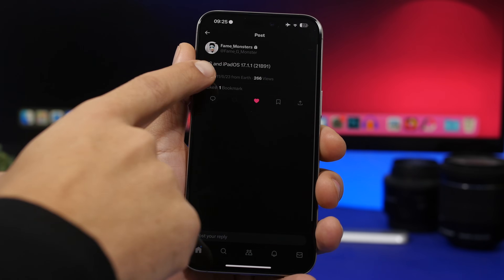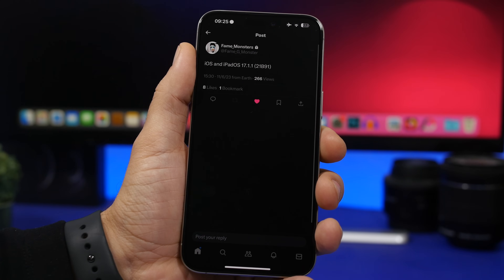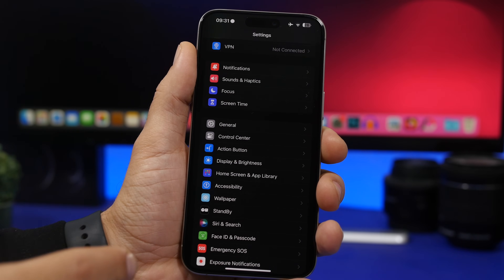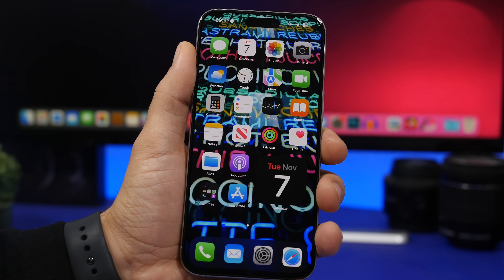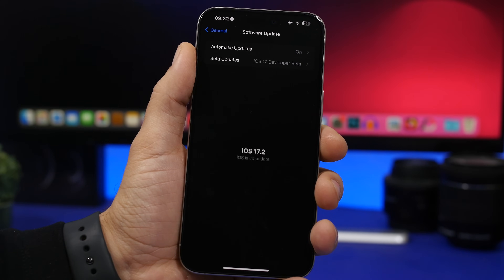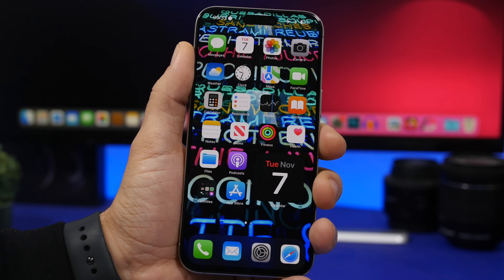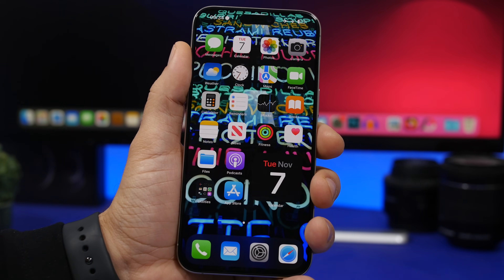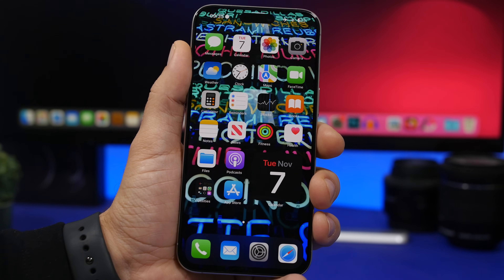iOS 17.1.1 - Why You MUST Update !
iOS 17.1.1 release is imminent, iOS 17.1.1 should be released as soon as today with new fixes for iOS 17.

iOS 17.1.1 should be out today or maybe tomorrow bringing important fixes and improvements to iOS 17.